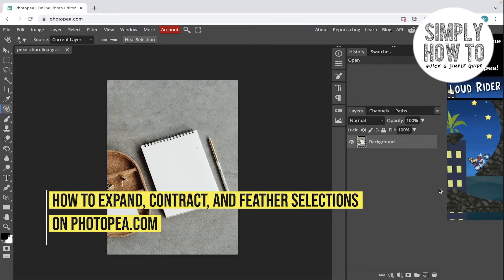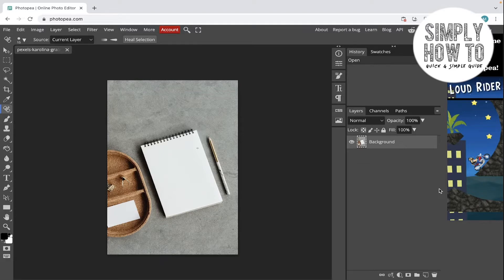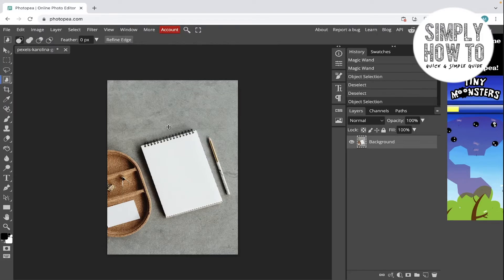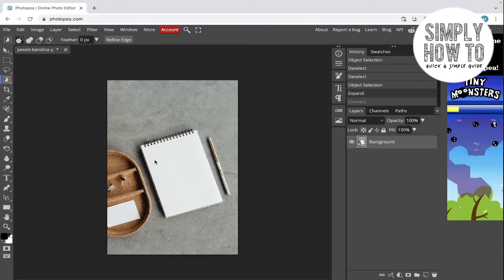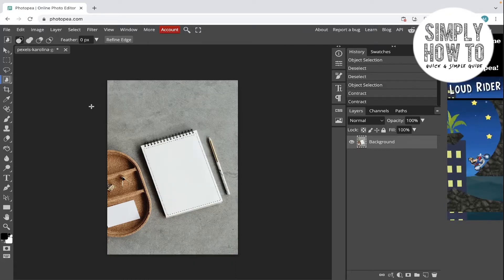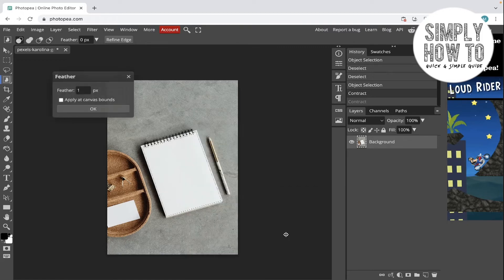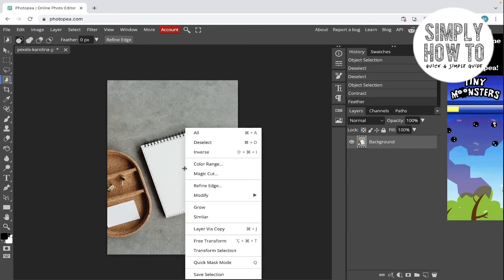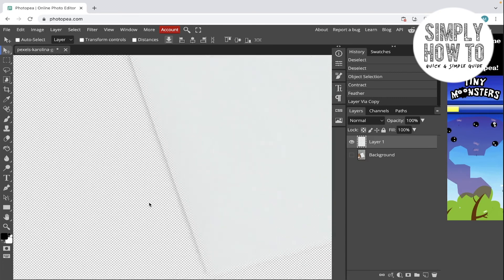How to Expand, Contract, and Feather Selections on Photopea.com